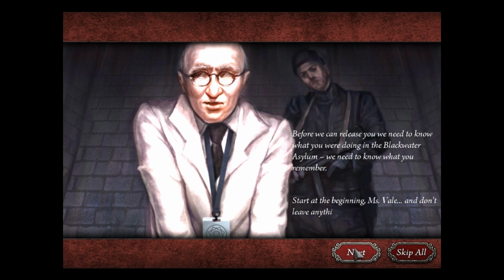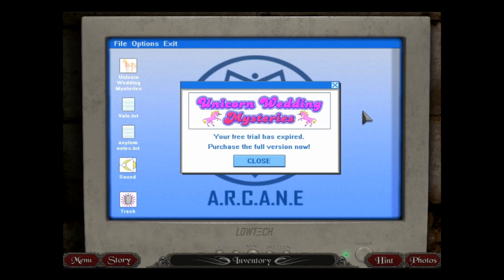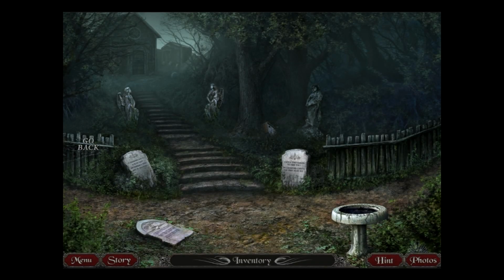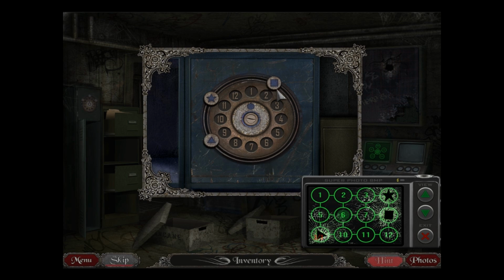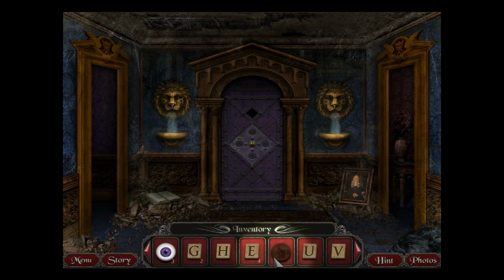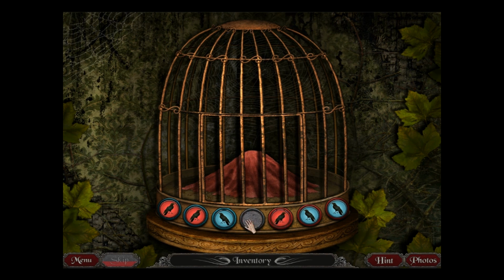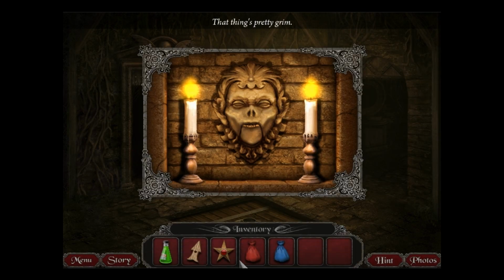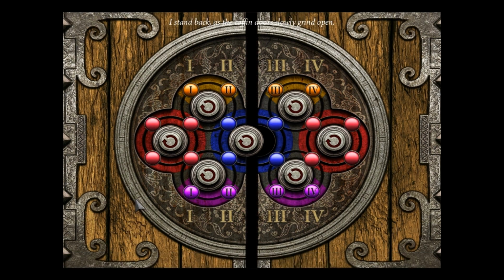Nightmare Adventures - The Witch's Prison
A video walkthrough for Nightmare Adventures: The Witch's Prison.